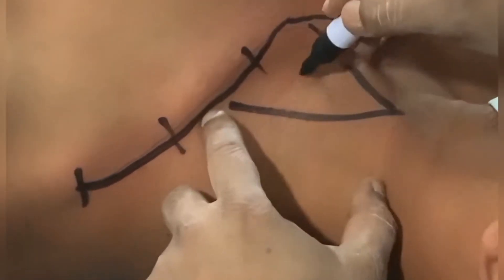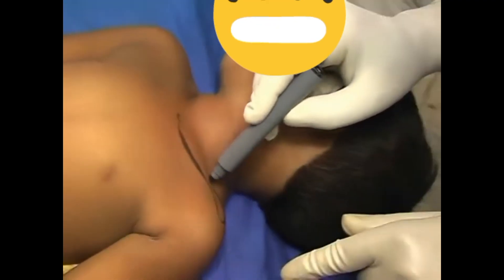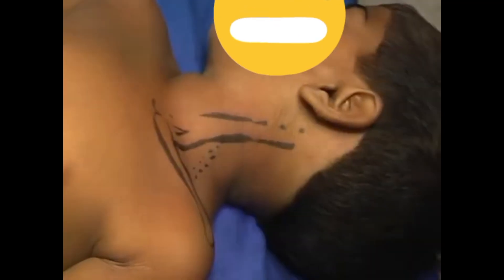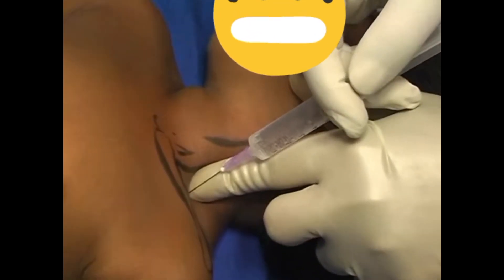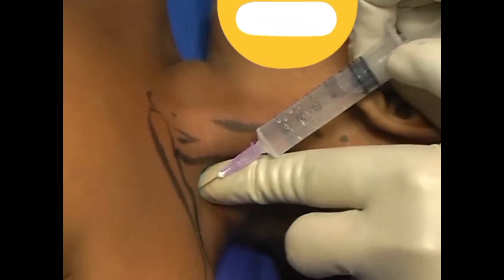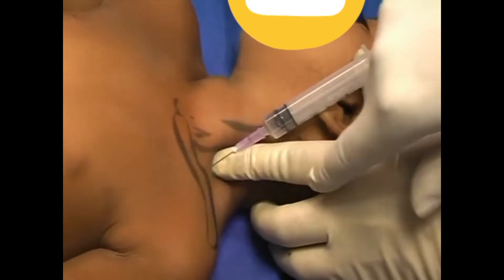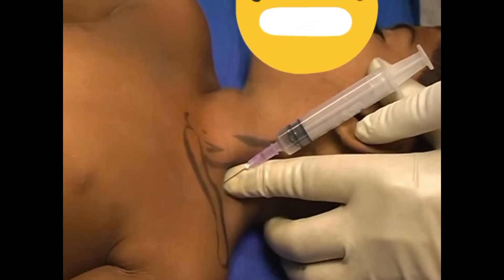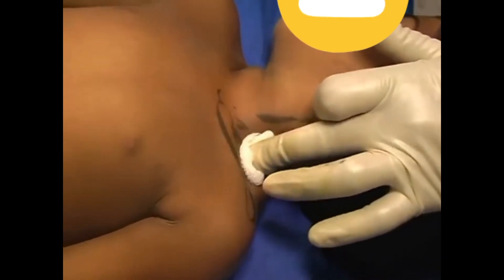Supraclavicular Bracheal Plexus Block ( Left side): Blind Landmark Technique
Supraclavicular Bracheal Plexus Block ( Left side), Blind Landmark Technique is described here.